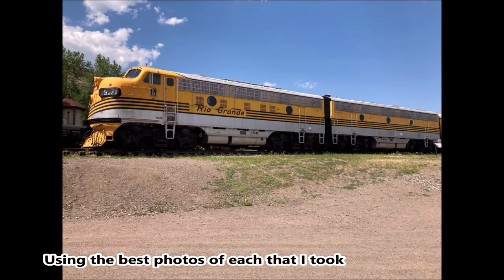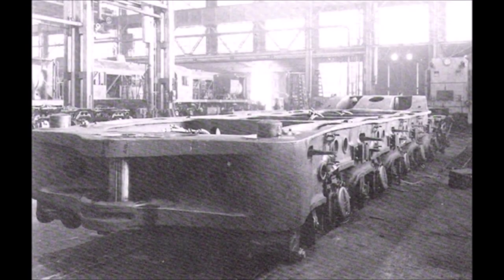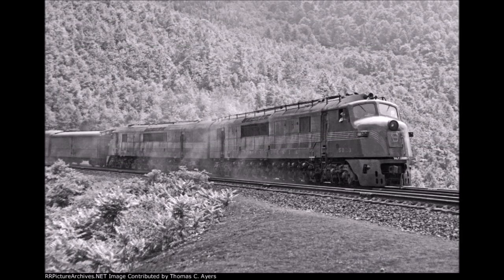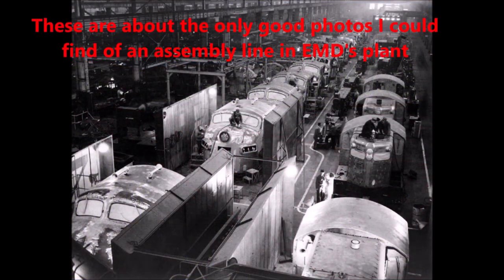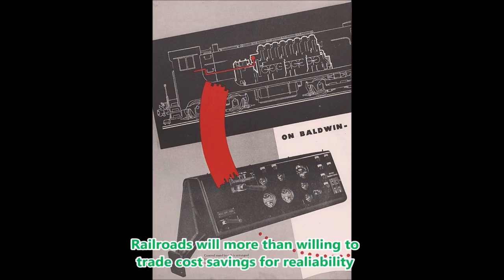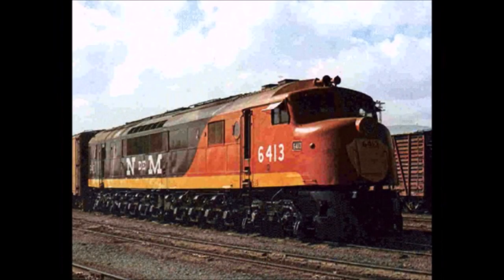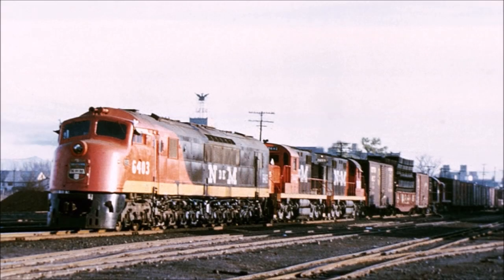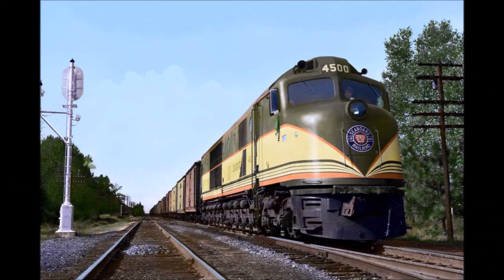The Baldwin Centipede| A steam-head company’s rough start with mainline diesels.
Info from Wikipedia, High Iron, and American Rails

To round off my trilogy of giant diesel flops from 3 different builders, find out the answer to why this strange diesel locomotive with so many wheels even existed.

0:00-2:53 Origins of the Centipedes
2:54-5:52 Description of the Centipede
5:53- 11:39 Problems (main section of review)
11:40- 14:21 Conclusion
14:22-16:02 outro